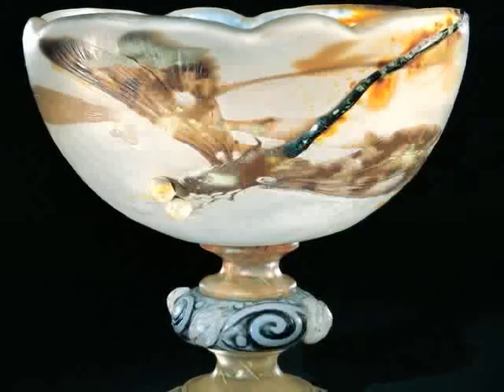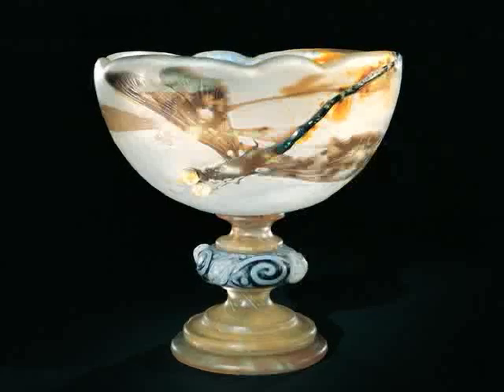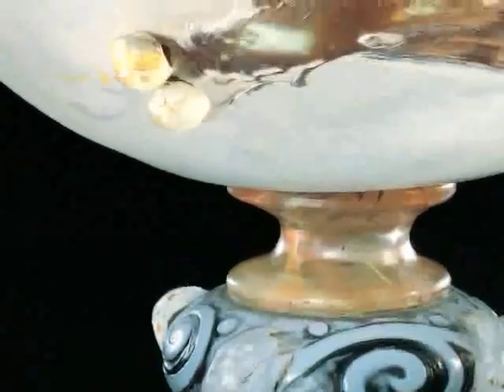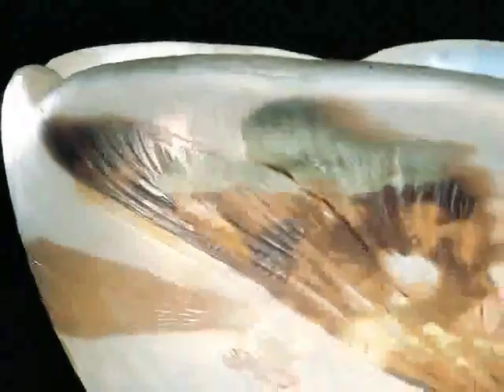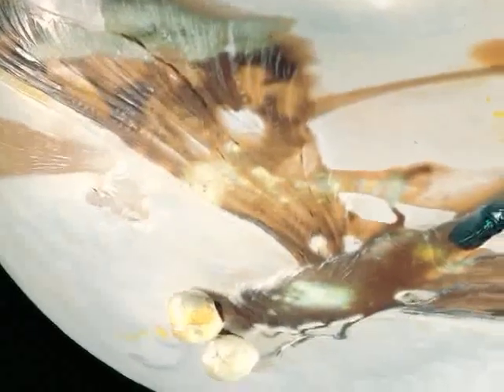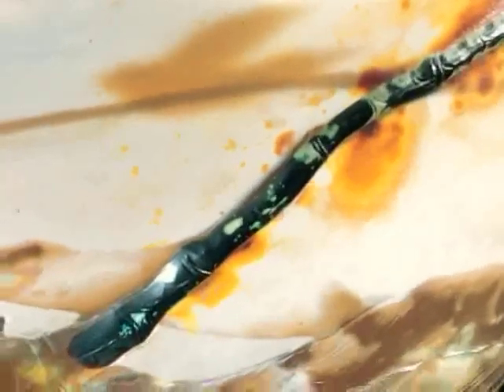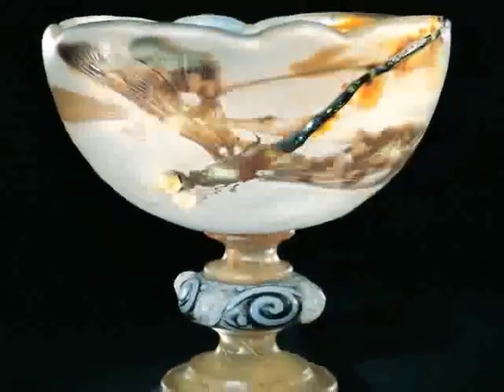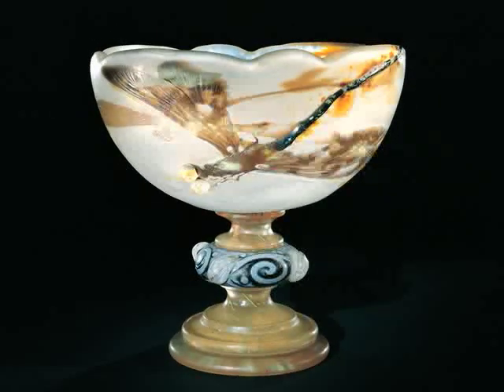Gallé Dragonfly Coupe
Emile Gallé was an artist of genius, a poet, and a horticulturalist. He designed remarkable glass, ceramics, and furniture. The huge dragonfly that adorns this chalice-like coupe reflects Gallé's profound love of nature.

Gift in part of Benedict Silverman, in memory of Gerry Lou Silverman.